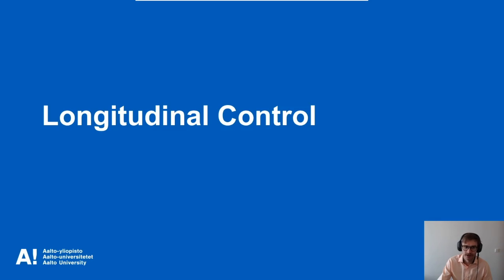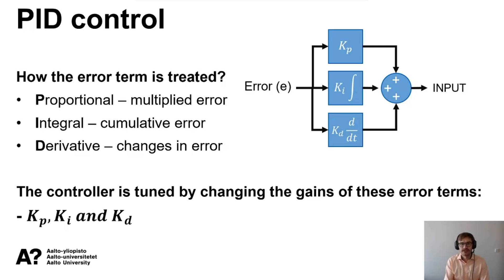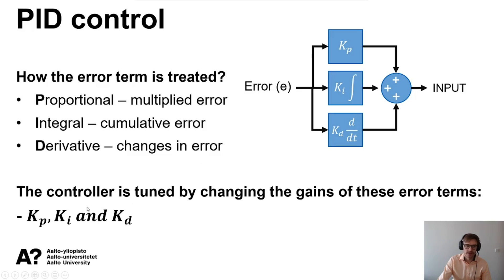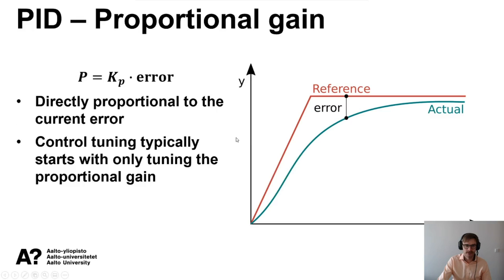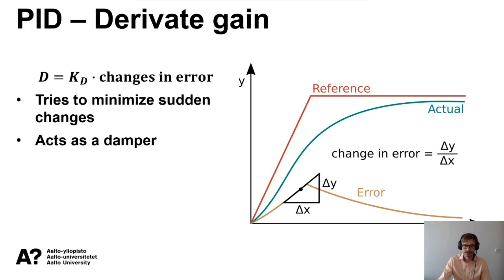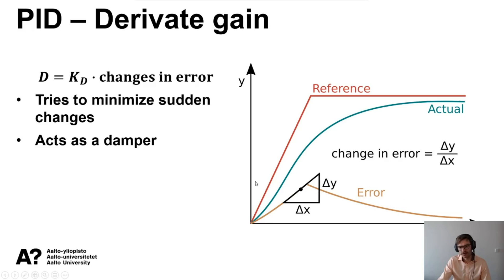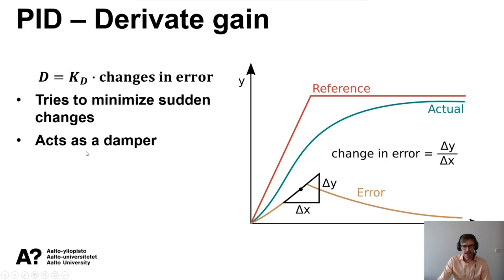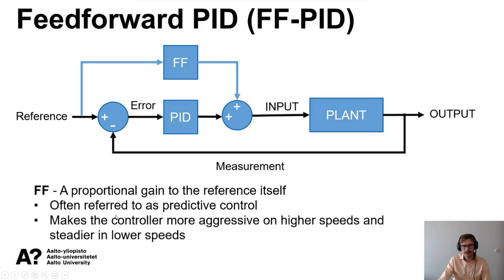VMC: Longitudinal Control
Video teaching material of Aalto University's MEC-E5012 - Vehicle Mechatronics (VMC) course